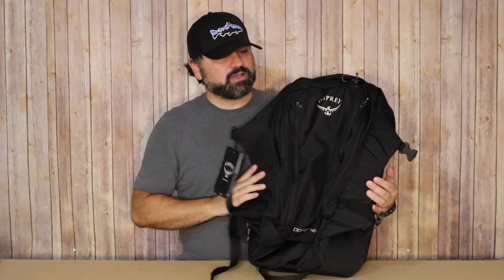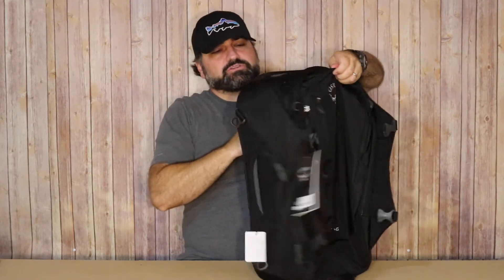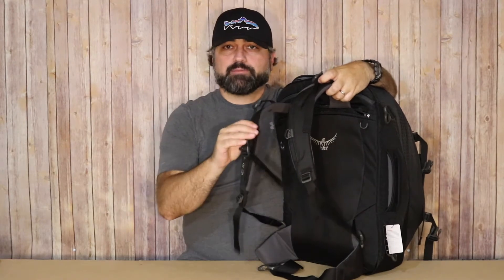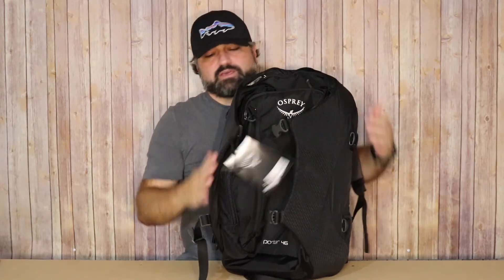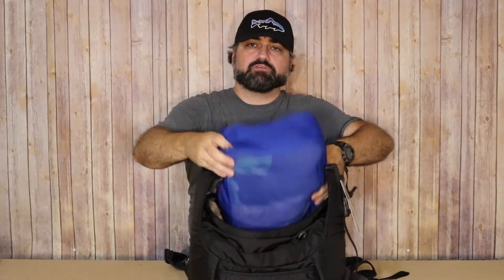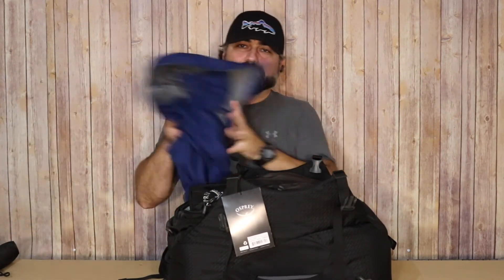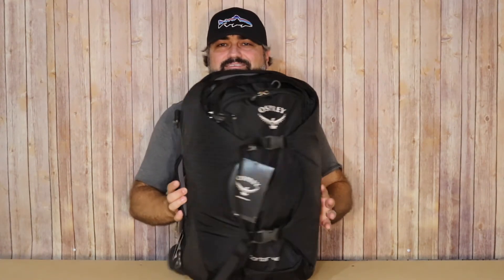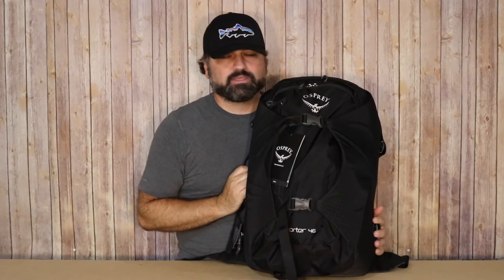Osprey Porter 46...The best travel backpack???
Is the Osprey Porter 46 worth the hype?  I've been wanting to get my hands on the Porter 46 for a long time and finally had the chance to take a look at the bag.

If you're in the market for a new travel bag, one of my favorites sites to shop is eBags.  Feel free to use my link:

*I may receive a small percentage of your purchase if you use my link to shop at eBags, at no cost to you.  Thank you for your support!